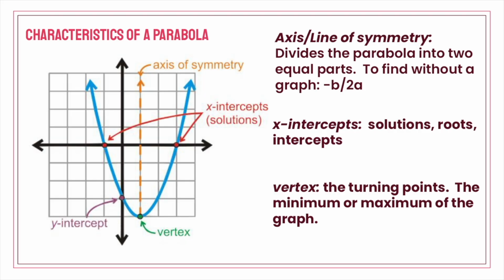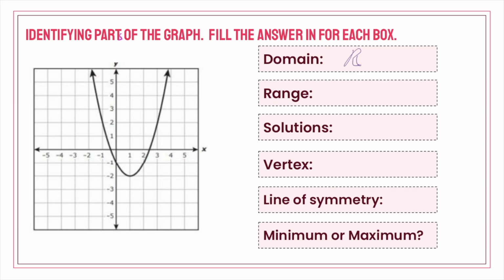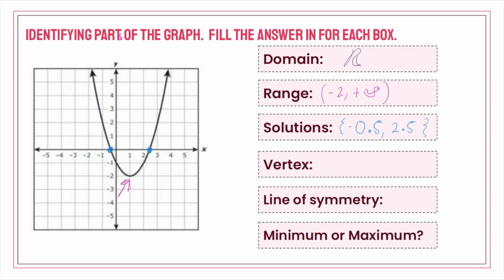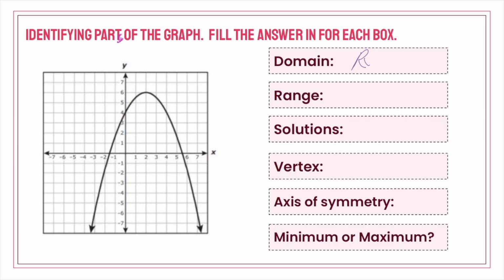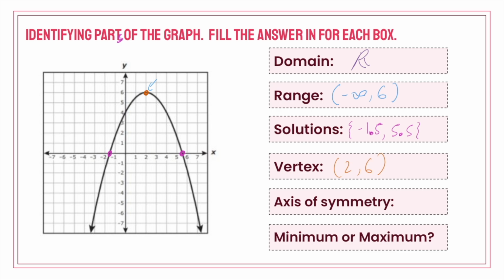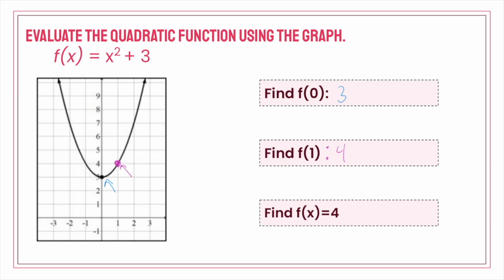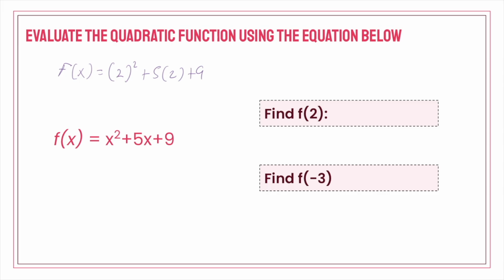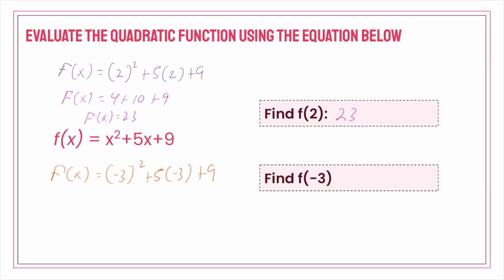Characteristics of Quadratic Functions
In this video we learn about different characteristics of quadratic functions.